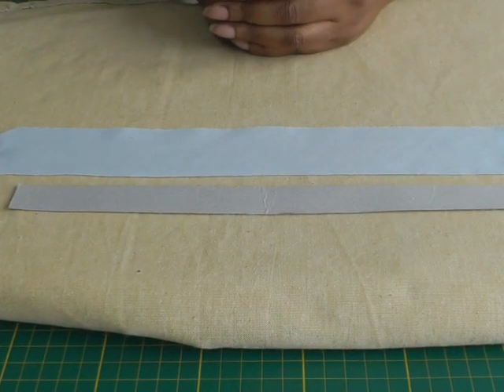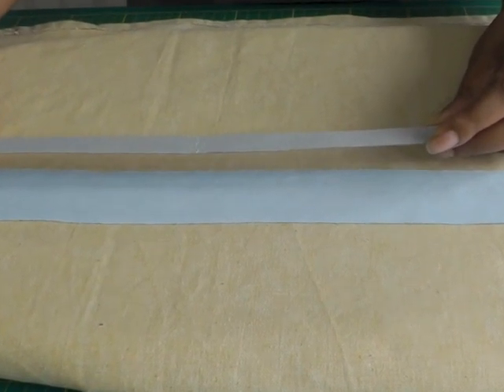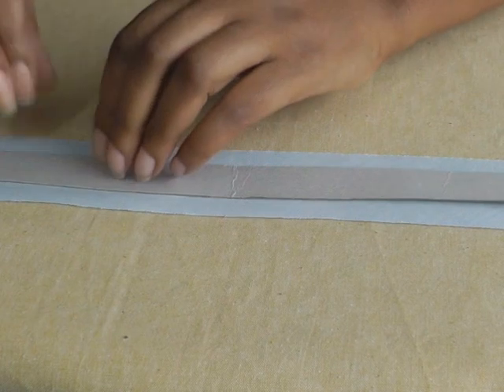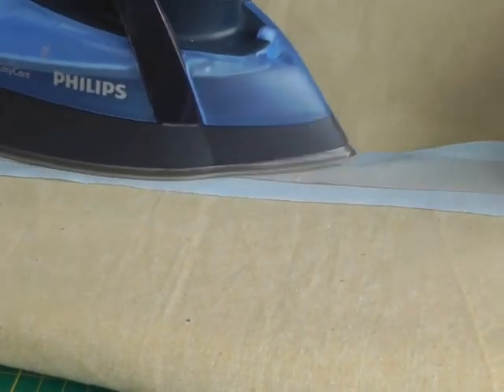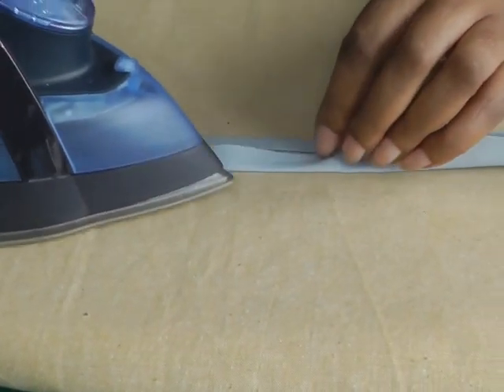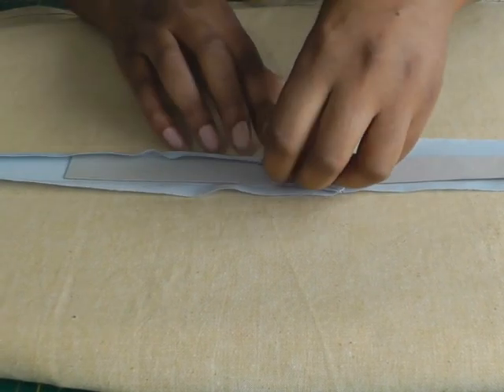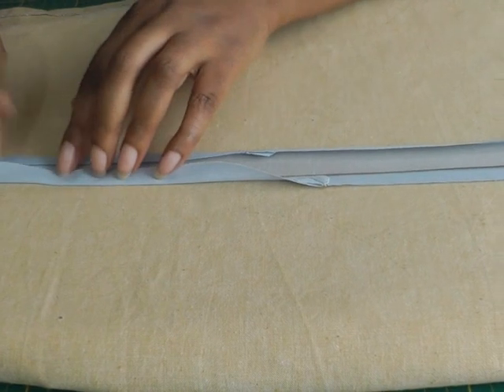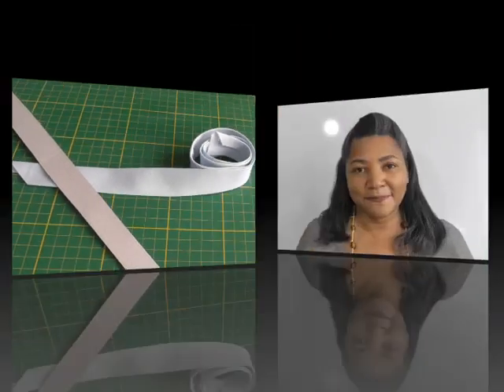Making Bias Binding Tape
Making Bias Binding Tape. Creating your own bias tape not only saves you money and time, but also helps to give a sewing project that personal touch.  In  this video I’ll show you how easy it is to do.